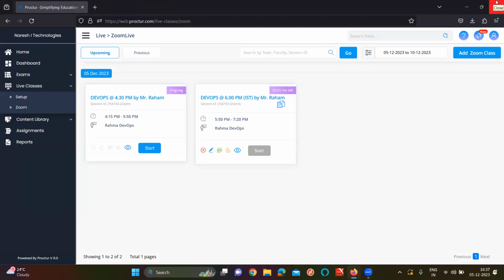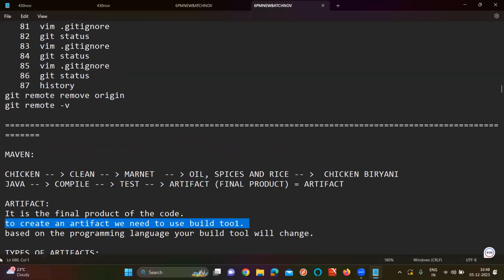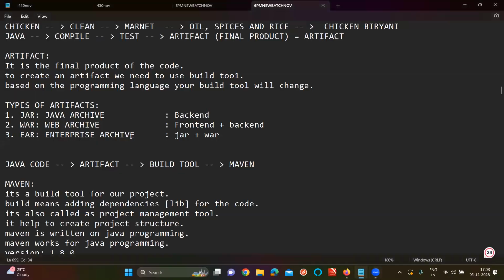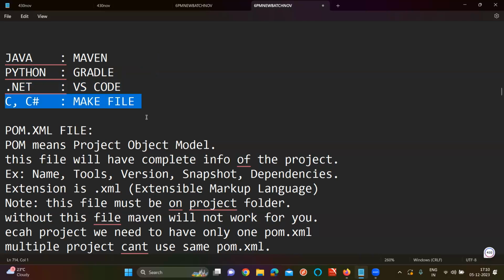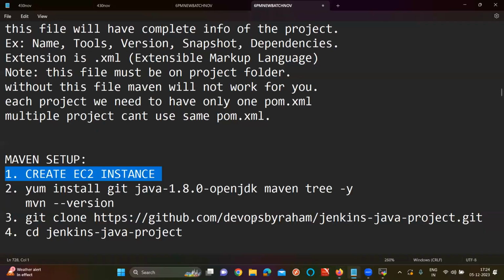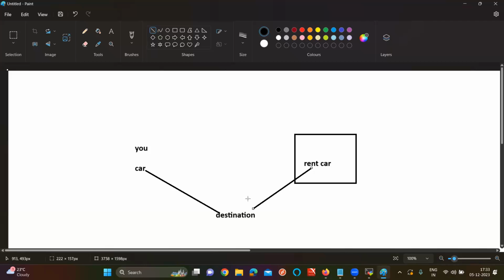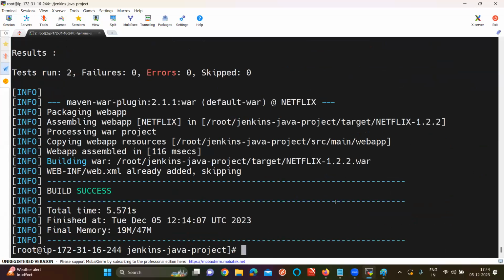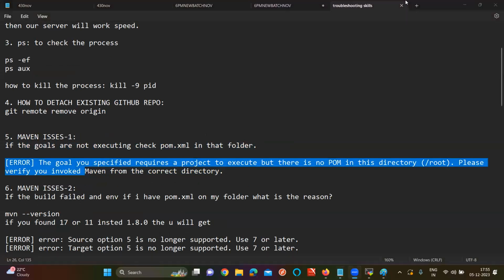DEVOPS CLASS 11 Maven